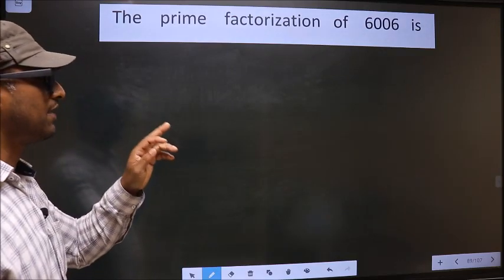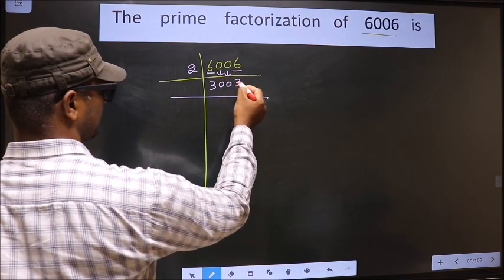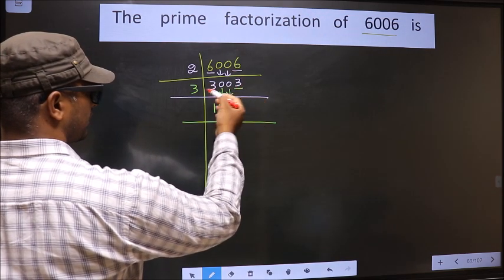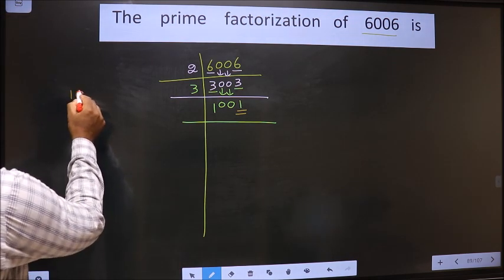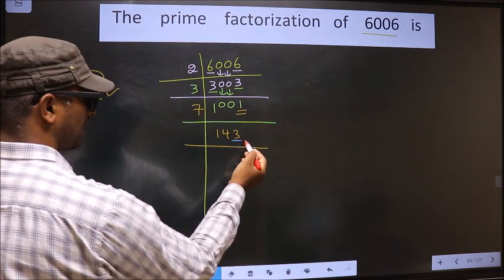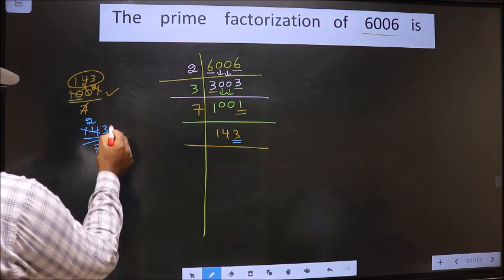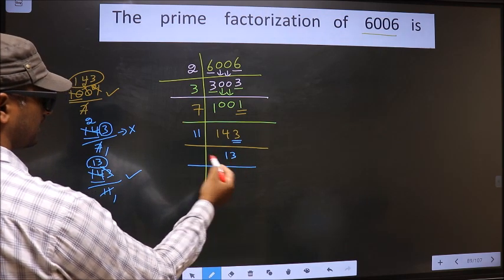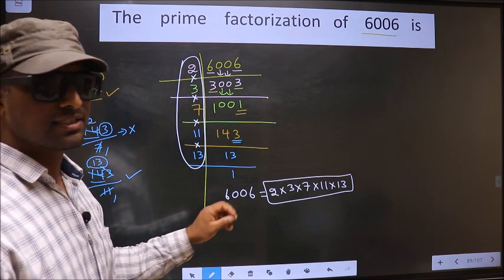PRIME FACTORISATION OF 6006